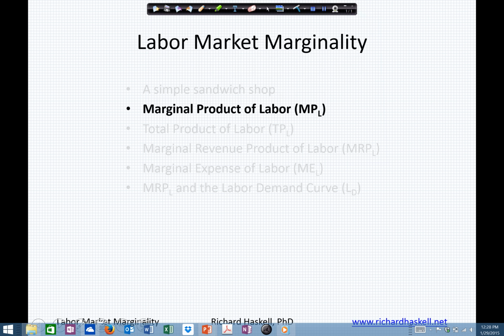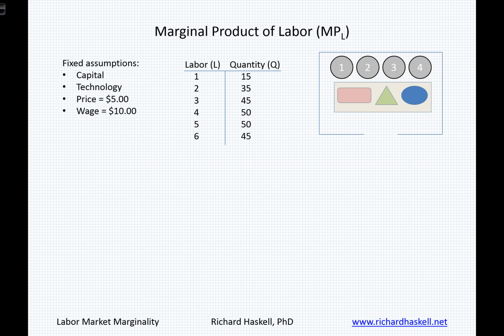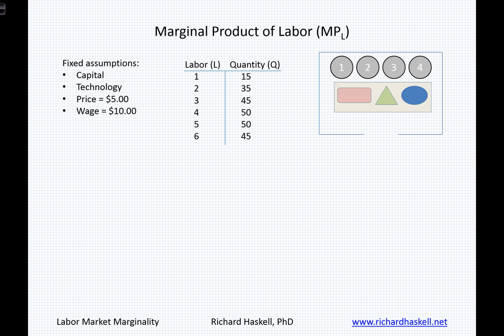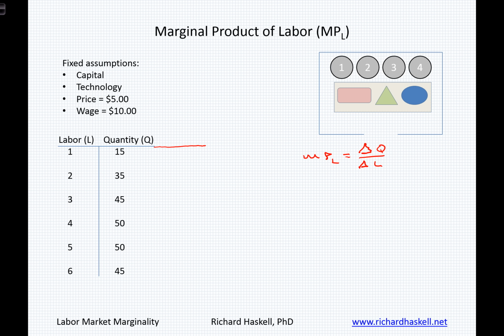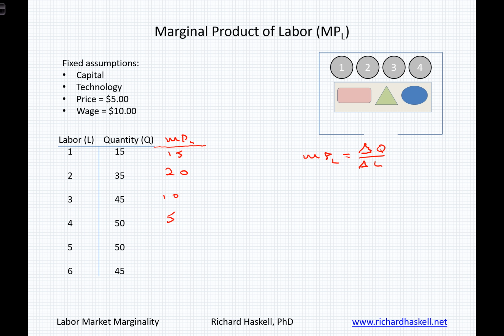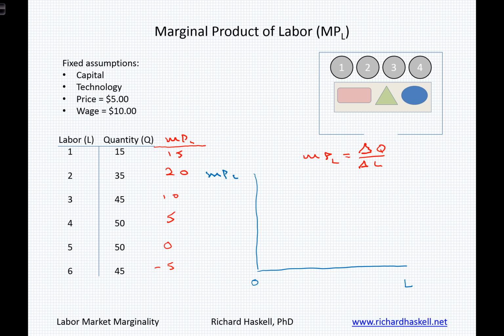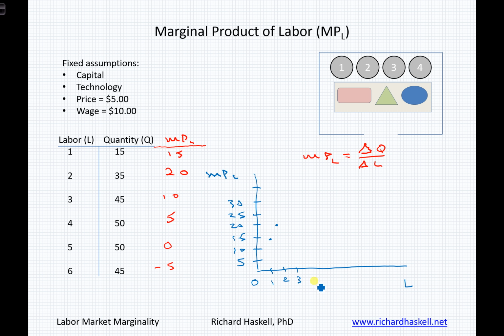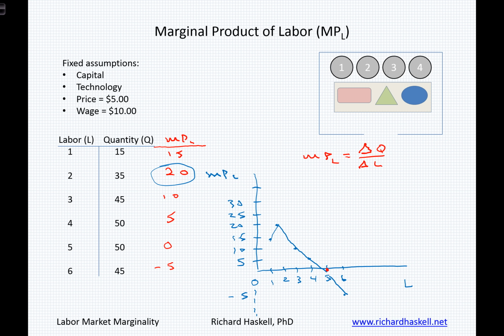ECON 3100 2.2 - Marginal Product of Labor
“Video Title” was prepared by Richard Haskell, PhD, as part of the Labor Economics course offered through the University of Utah’s College of Social and Behavioral Science’s Department of Economics.

1. Introduction to the Labor Market
2. Labor Market Marginality
3. Evaluating Labor Market Models
4. The Demand for Labor
5. The Supply of Labor
6. Friction in the Labor Market
7. Elasticity of Labor Demand
8. Compensating Wage Differentials
9. Human Capital Investment
10. Monopsony
11. Migration and Mobility
12. Pay & Productivity
13. Discrimination in the Labor Market
14. Labor Unions
15. Income & Wealth Inequality